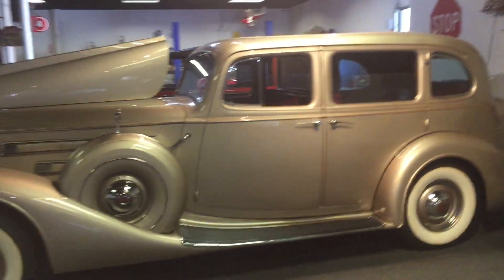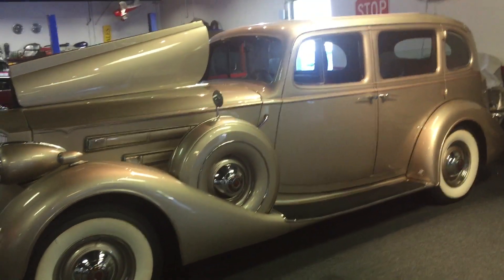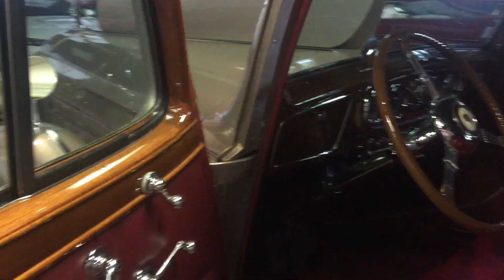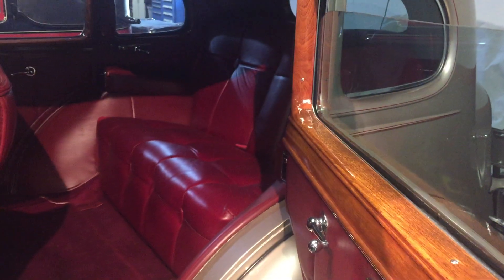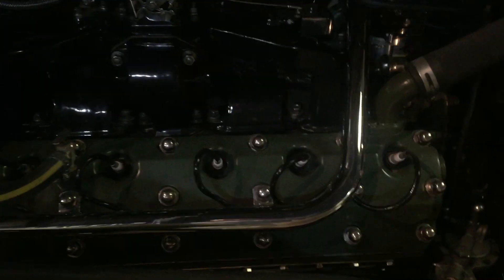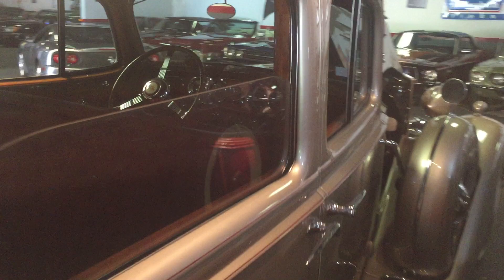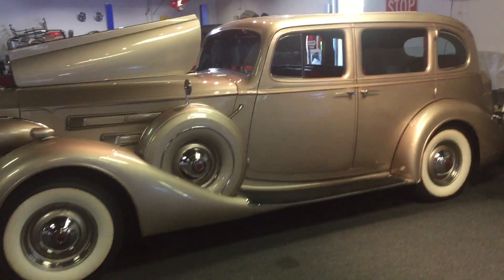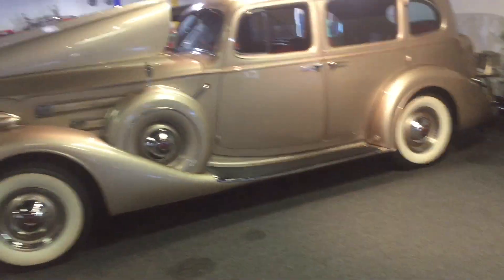1937 Packard V12 For Sale Wild About Cars Garage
1937 Packard V12 For Sale Wild About Cars Garage